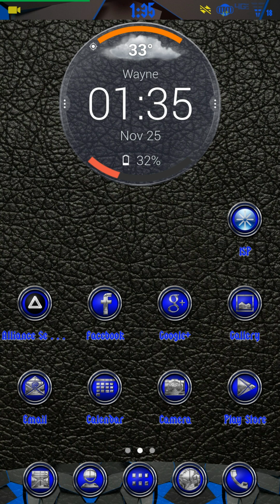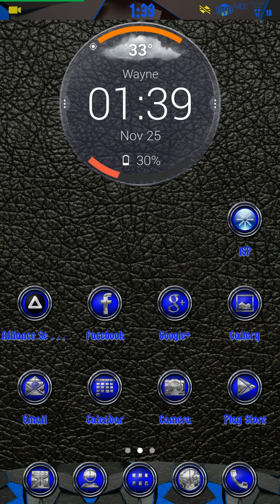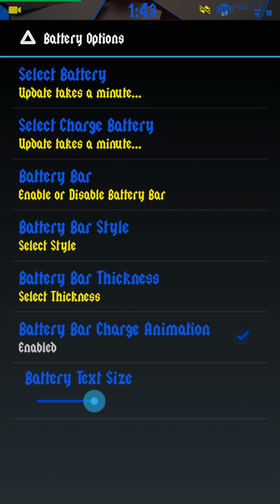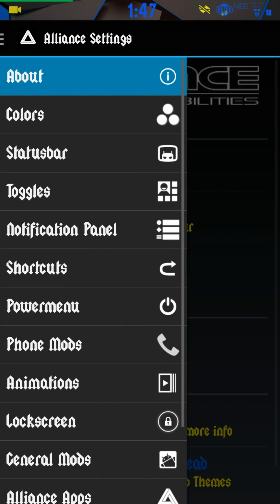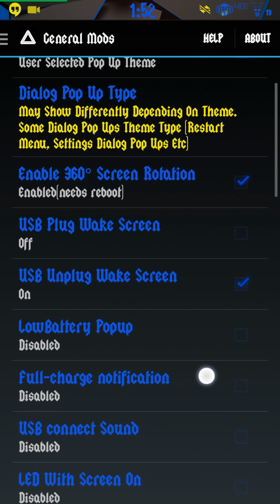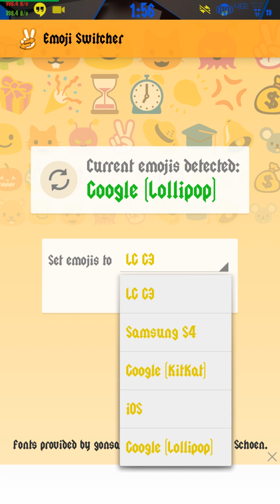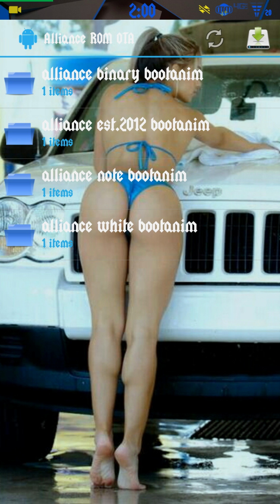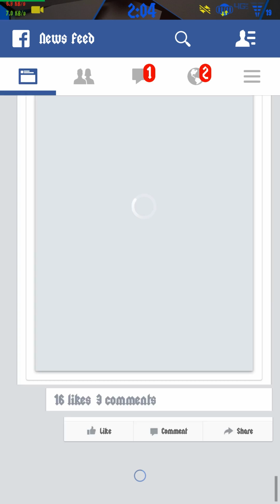Alliance Rom review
Alliance Rom review and Walk though